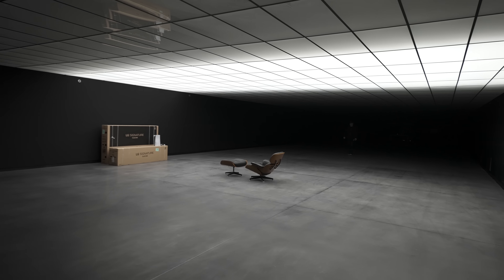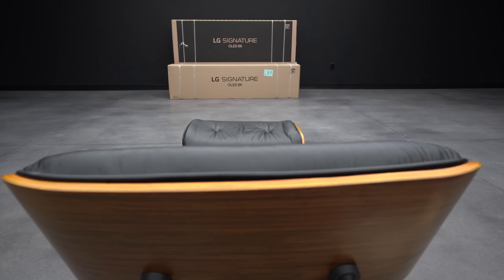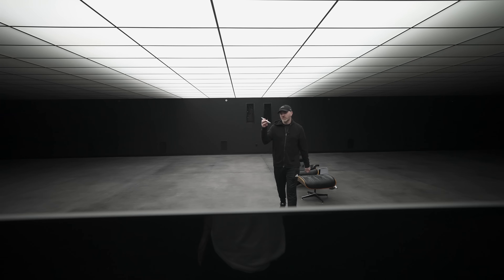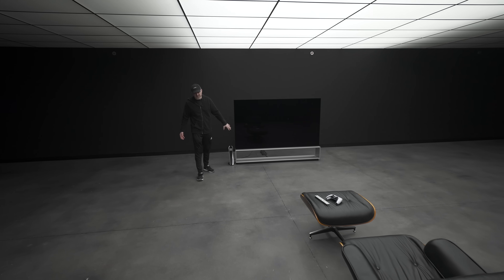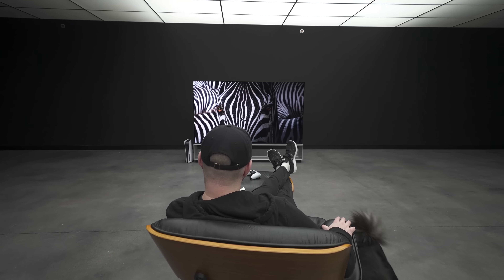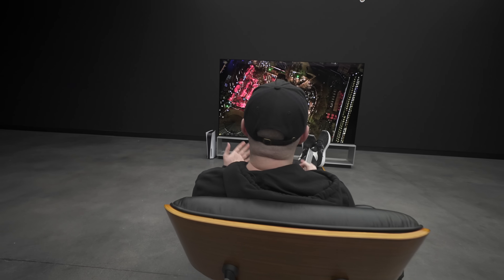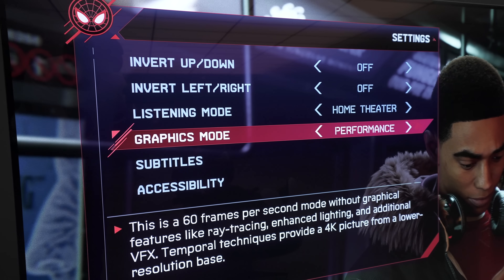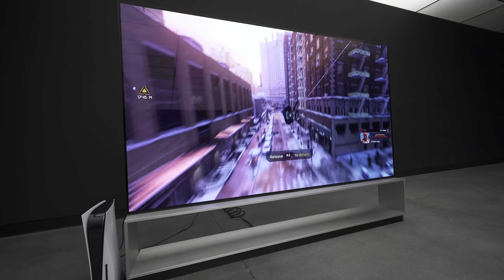Unboxing LG's Mind Blowing 8K 88-inch OLED Beast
Unboxing the new LG 88-inch 8K OLED TV. This TV takes things to another level. It supports 8K at up to 60Hz or 4K up to 120Hz. Check it out here - (USA)